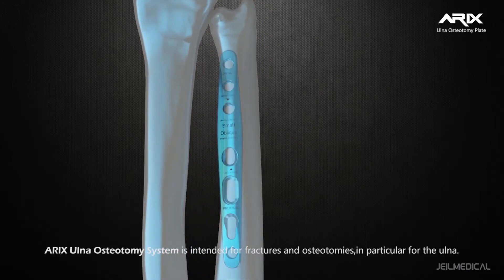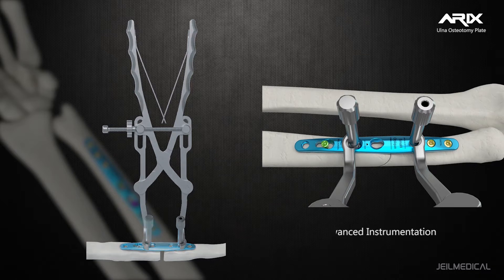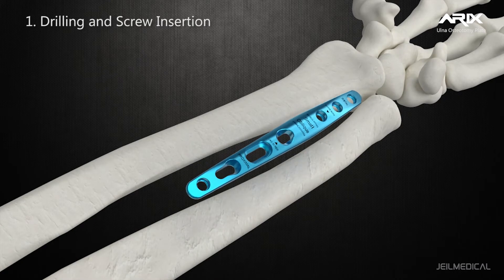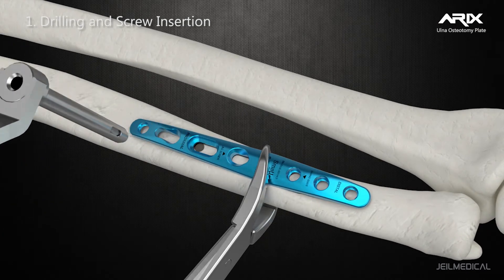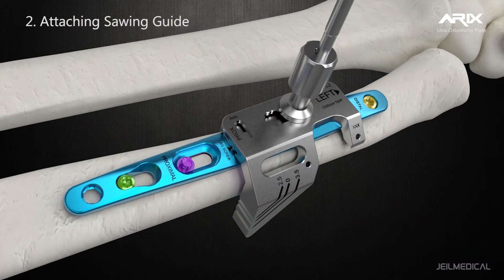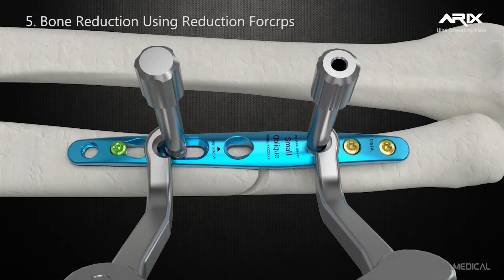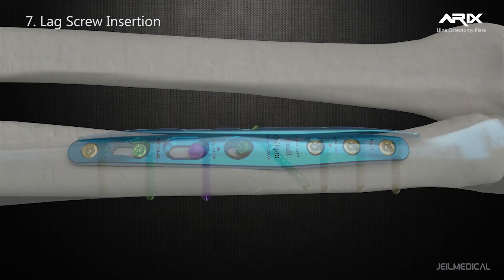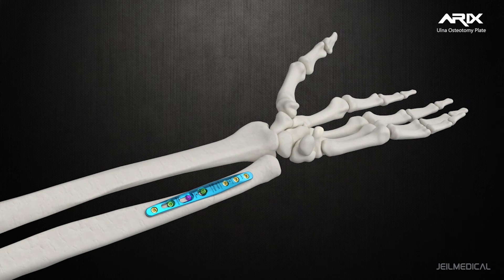[ARIX OS] ARIX Ulna Osteotomy System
Surgical guide animation on ulna shortening